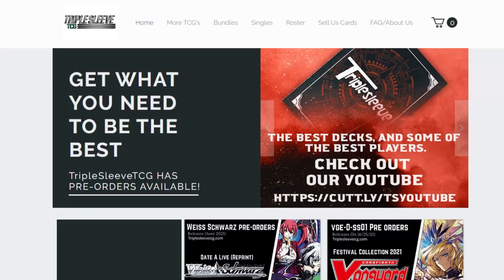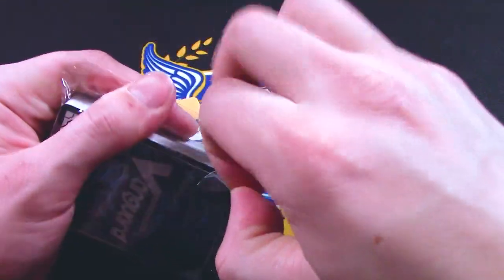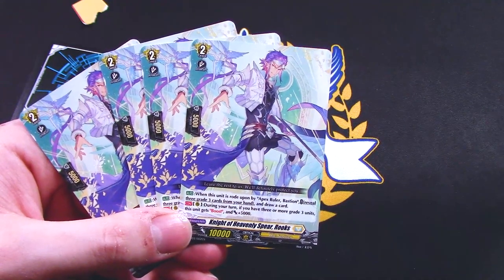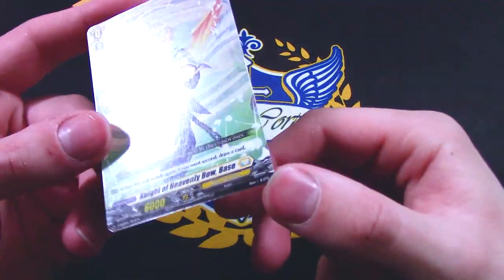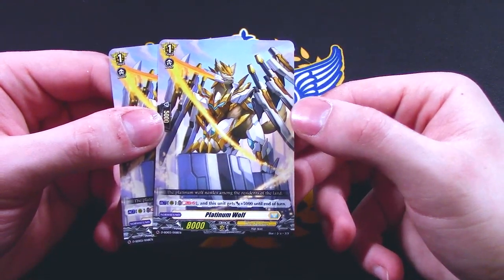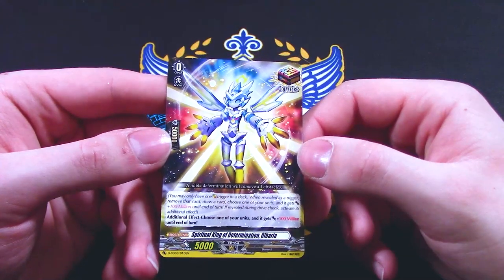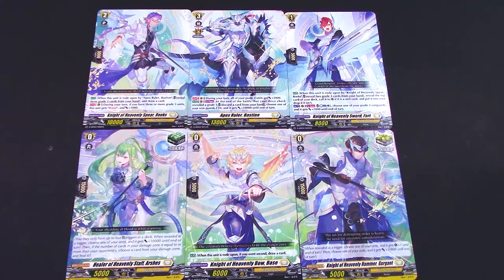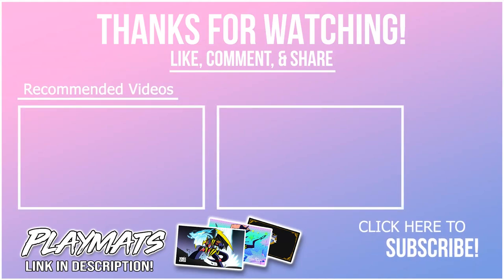Start Deck 03: Tohya Ebata - Apex Ruler! | Unboxing | Cardfight!! Vanguard Overdress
We got another Start Deck unboxing featuring Keter Sanctuary and it's ace unit, Apex Ruler, Bastion! Enjoy the unboxing!